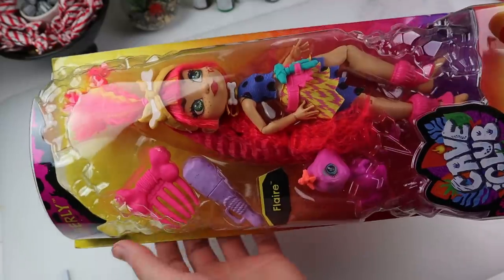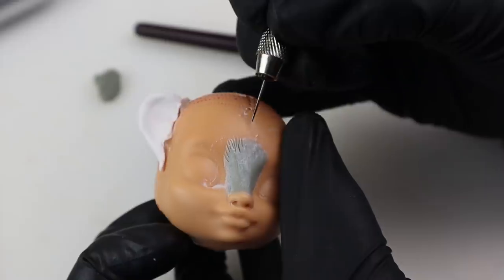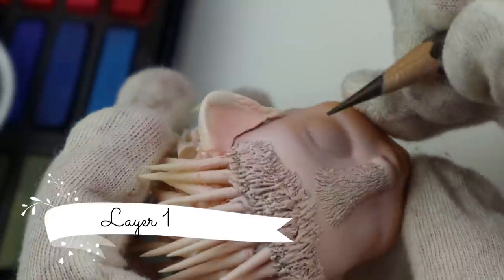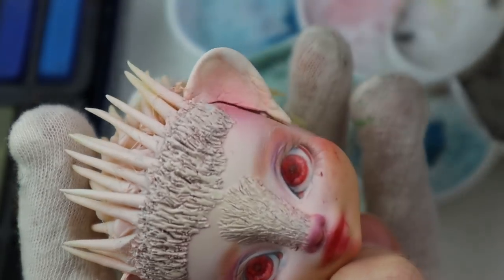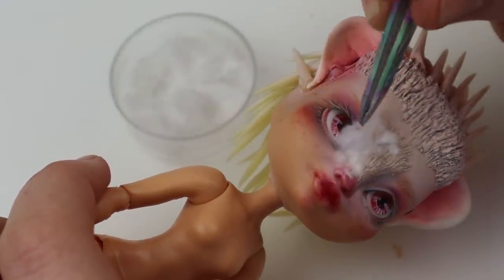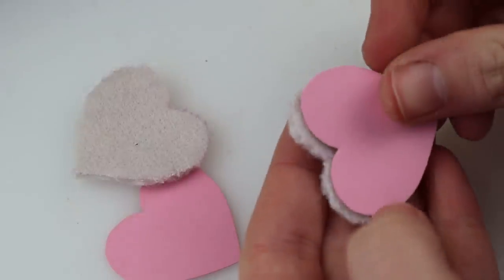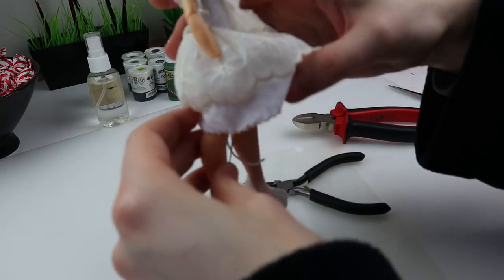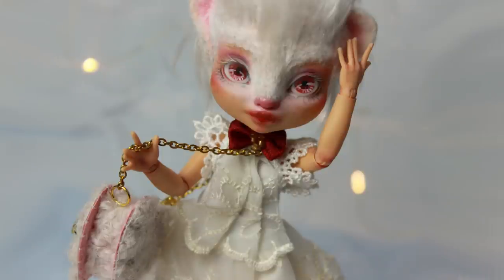OOAK Repaint Alba "The elegance of the hedgehog"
My first Cave Club repaint! I loved the whole process of creating her. Please make sure to check out Recreative Customs on Instagram

Her name is Alba and she's an albino hedgehog. The inspiration comes from the book "The elegance of the hedgehog" by Muriel Barbery, even though the book isn't about a hedgehog... I just love the book and it made me feel like making a little hedgehog. Oh, and I love the word “hedgehog”.

I'd love to base a custom on another favorite book, this time by someone who watches my little repaint videos.

Materials used:
A lot. Like, "a lot" lot. But here are some of them:
- Cave Club doll
- Pastels
- Foam clay
- Fimo clay
- Apoxie clay
- Acrylic yarn